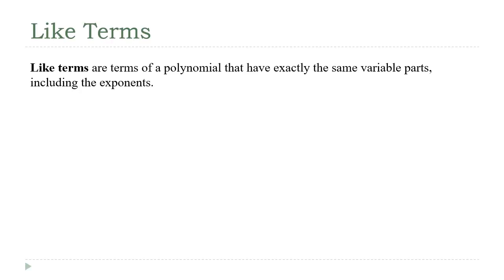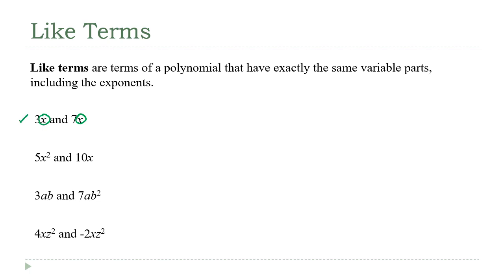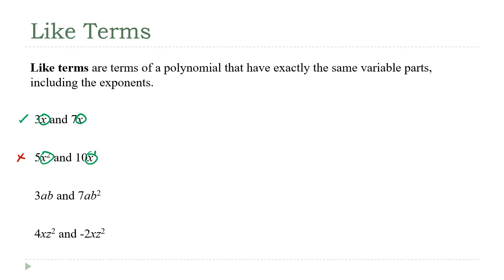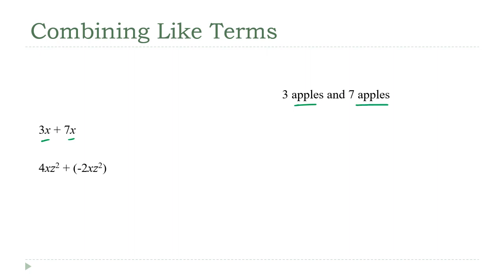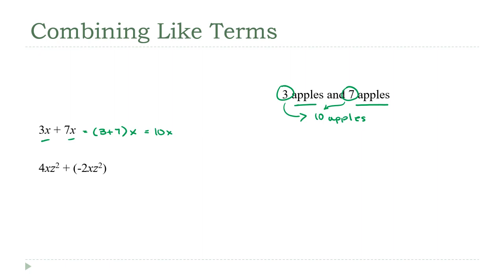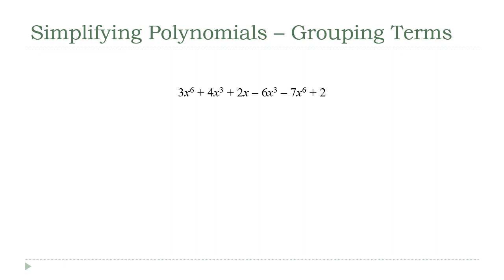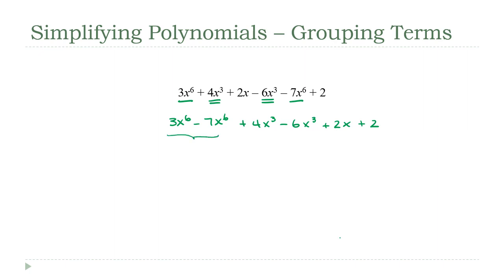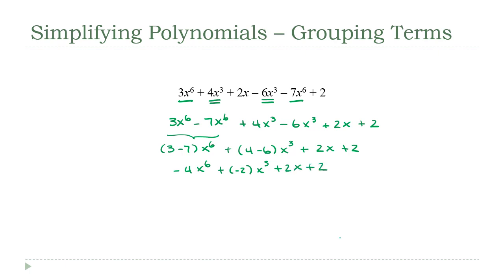Simplifying Polynomials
The first step in working with polynomials is learning how to simplify them.  When we talk about simplifying we mean combining as many terms as possible so that the polynomial has the fewest possible number of terms.  To see how to do that, we'll start by defining what are called "like terms" then we'll see how to combine them together to get to that simplified form.

00:02  Like Terms Defined
00:26  Examples of Like Terms
02:06  How to Combine Like Terms
03:50  Simplifying a Polynomial